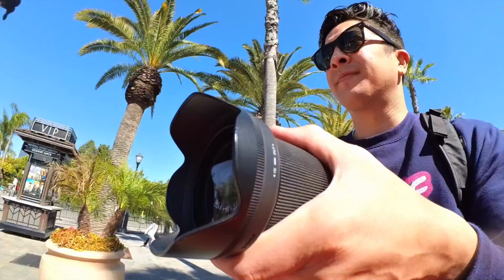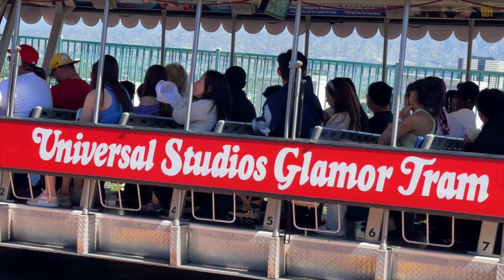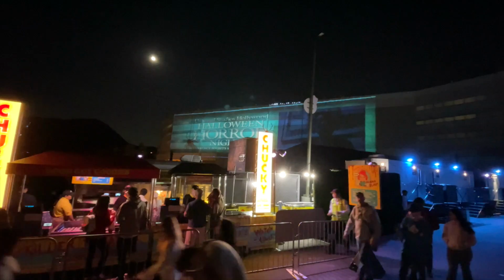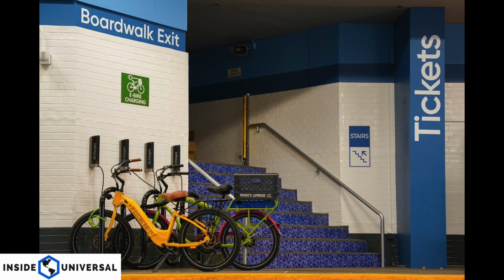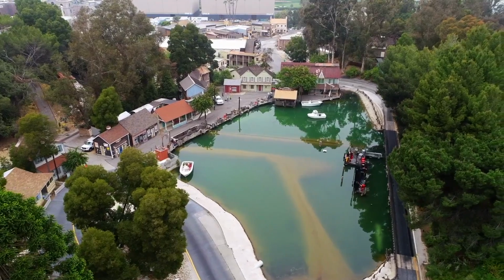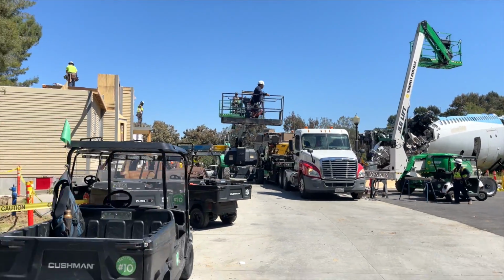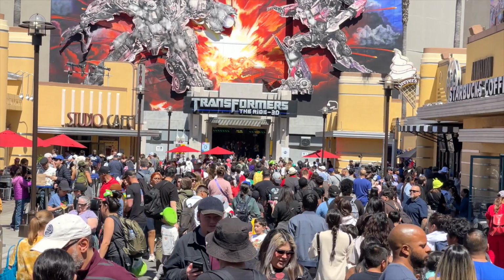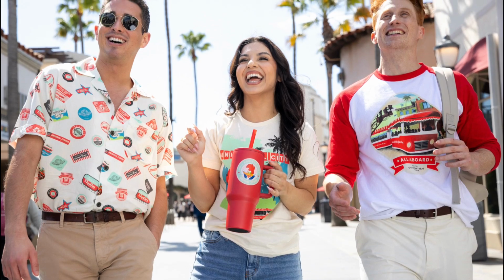Universal Studios Hollywood 60th Anniversary EVERYTHING You Need to Know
The Glamor trams are BACK!!! We officially got word from Universal studios Hollywood on all things for the 60th anniversary! In this Universal Studios Hollywood update we go over all things coming to the park for its 60th celebration! What can you expect this summer @ Universal? Starting April 26th-August 11th guests will be in for a treat on a newly redone Universal studios Hollywood tram tour.